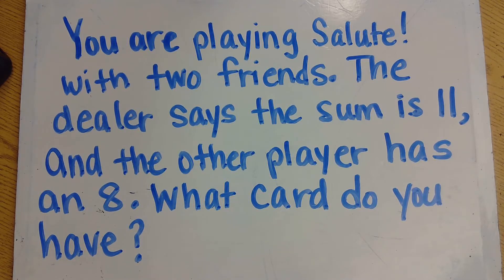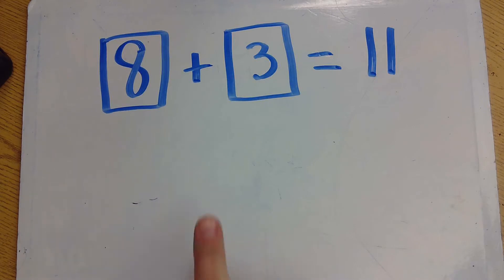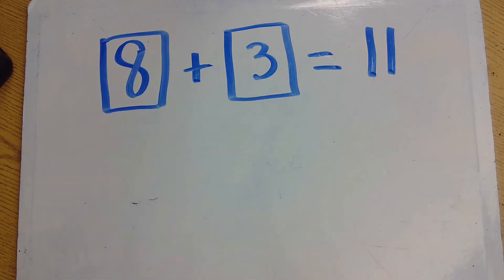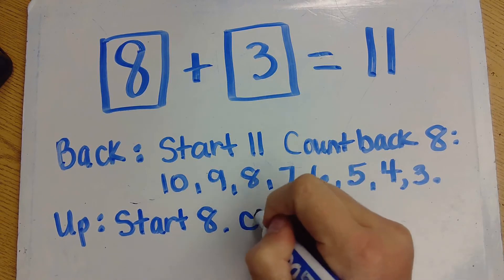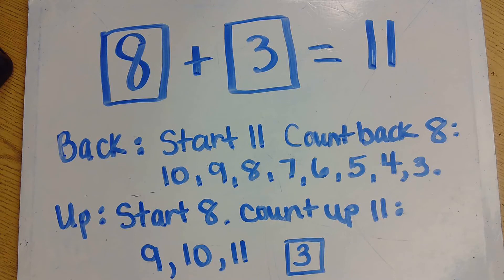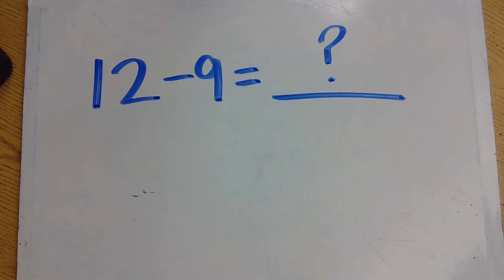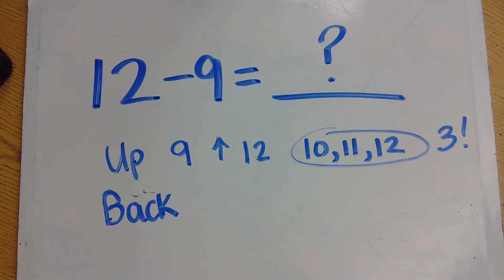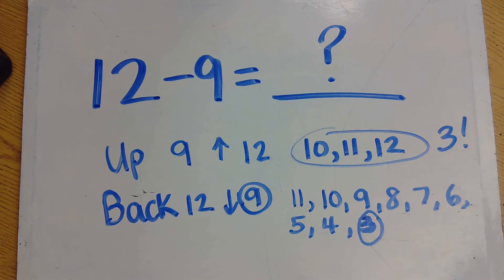Math Lesson 3.5: Subtraction Strategy: Counting Up and Counting Back